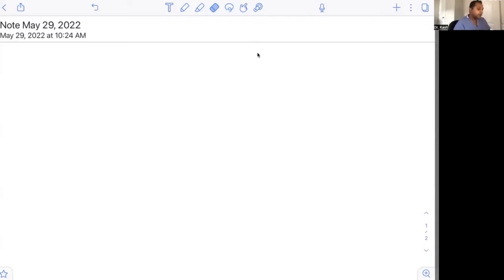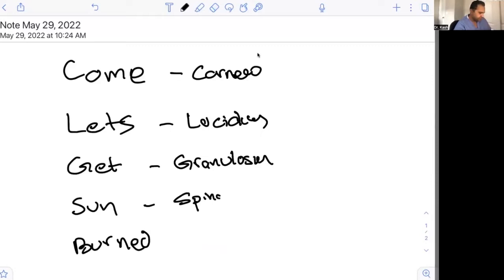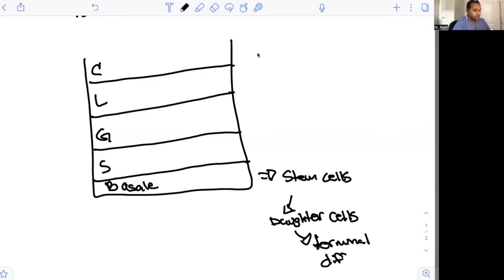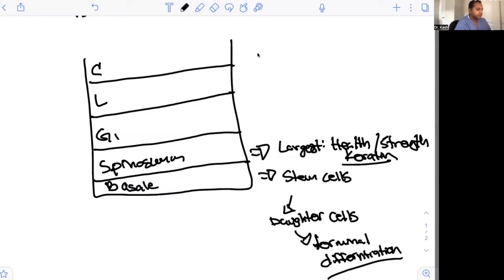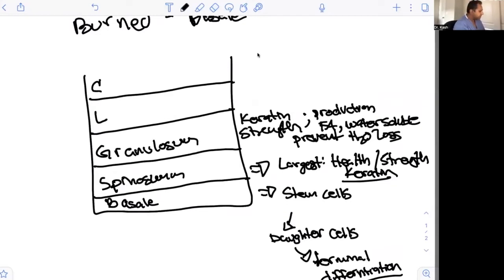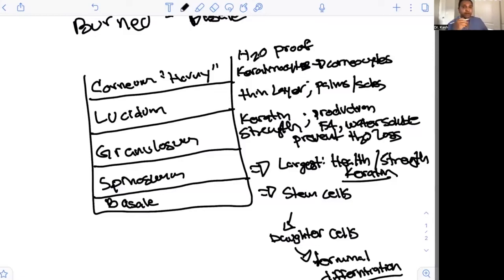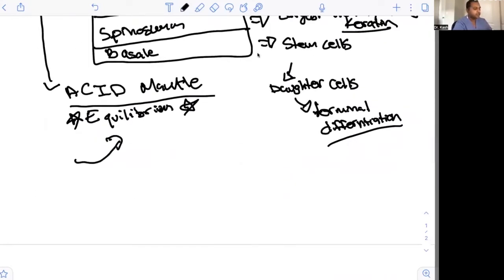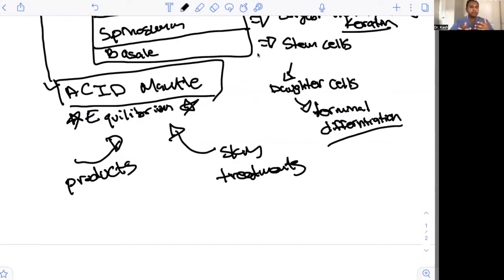Learn the Layers of the SKIN for esthetician state boards with Dr. Kash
Learning the layers of the skin is more than just memorizing the layers. Understanding what each layer does will help you treat your clients, help them achieve their skin care goals, and ultimately help you have RETURN clientele.